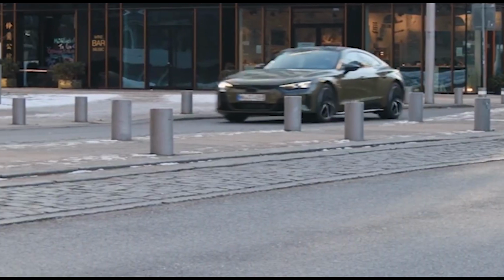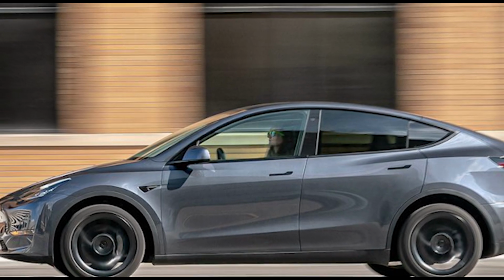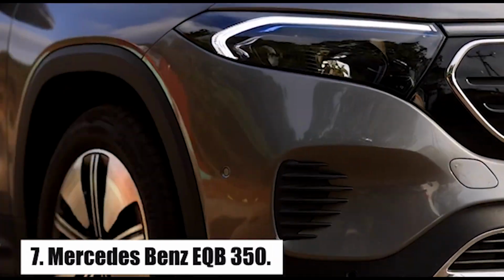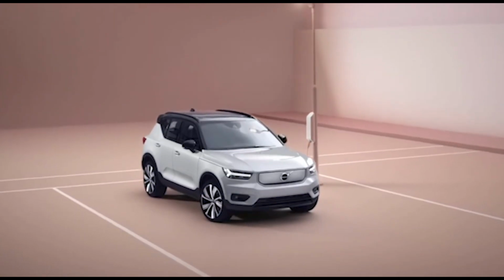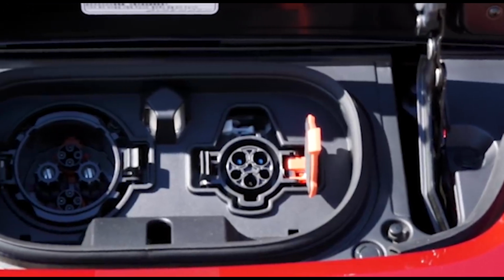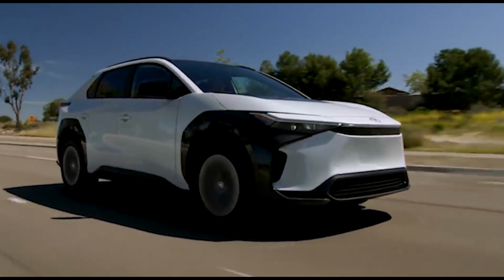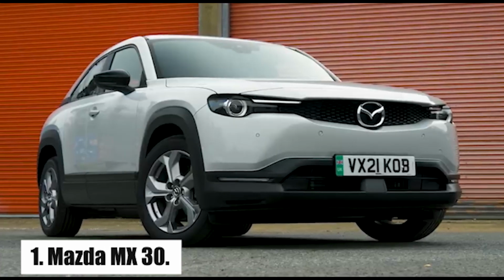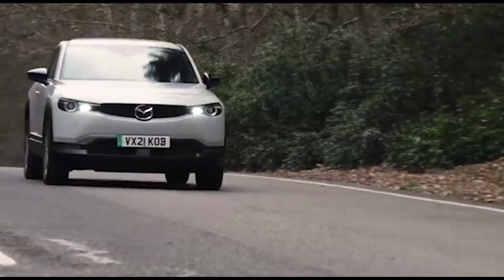10 Worst Electric Vehicles Common Pitfalls to Avoid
In this video, we'll discuss the 10 worst electric vehicles and what to lookout for when buying one. We'll cover the common pitfalls that people often make when buying an electric vehicle, and tell you how to avoid them.

Buying an electric vehicle can be a great way to reduce your carbon footprint and save money on your energy bills. But make sure you know the pitfalls to avoid when shopping for an electric vehicle, so you don't end up with one of the 10 worst electric vehicles on the market!